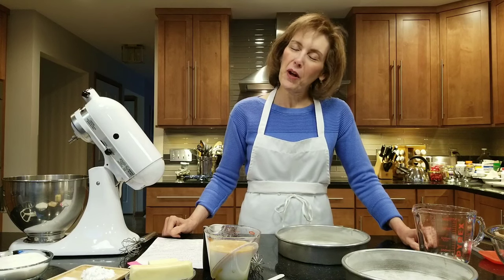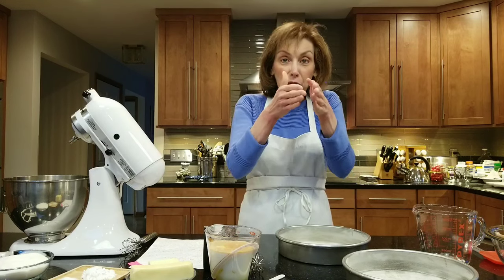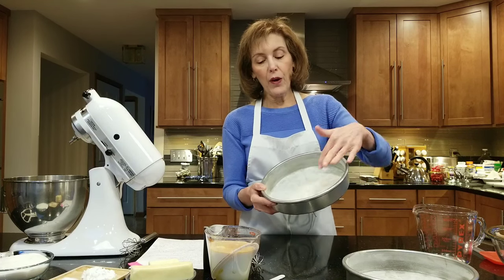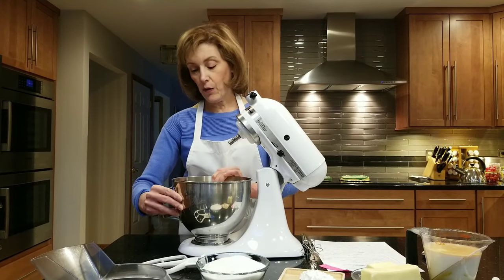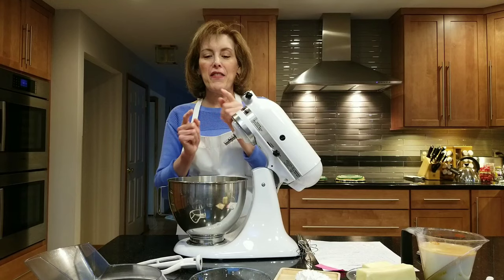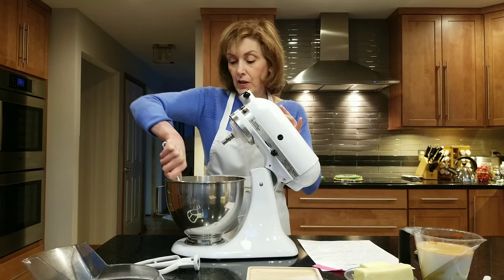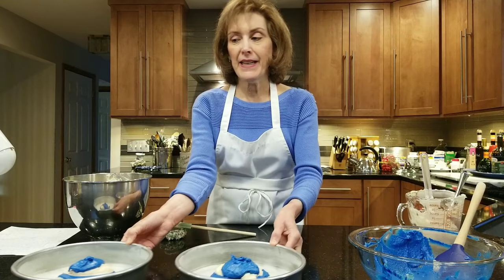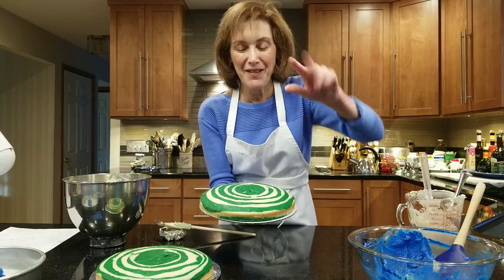Zebra Cake with Chef Gail Sokol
Who makes boring cakes any more?! Let Chef Gail show you how to make this deliciously easy cake that has colorful zebra stripes! Your guests and your kids will love the surprise of cutting into a delicate cake and revealing layers of color! Zebra cakes are a magical addition to any kid's birthday party, holiday party, or really any gathering!